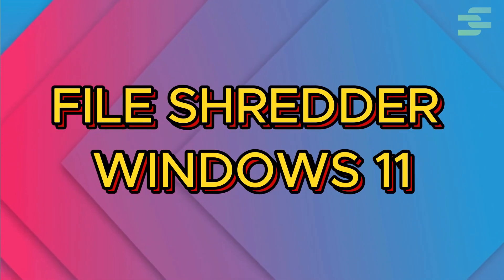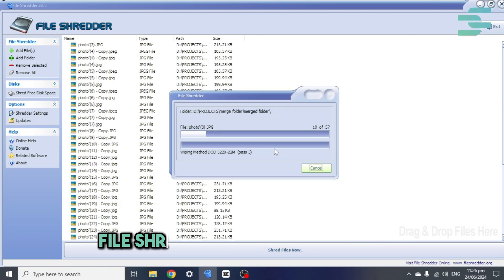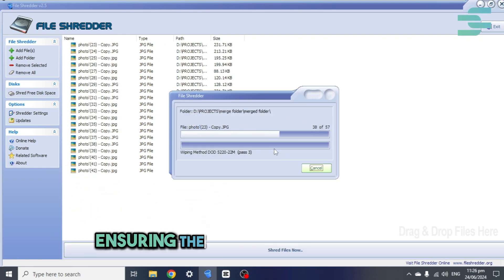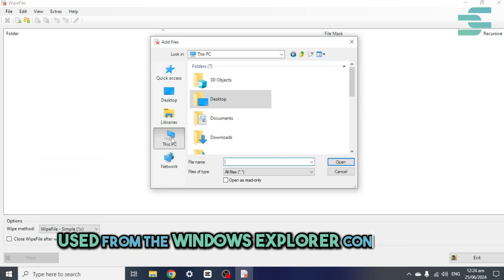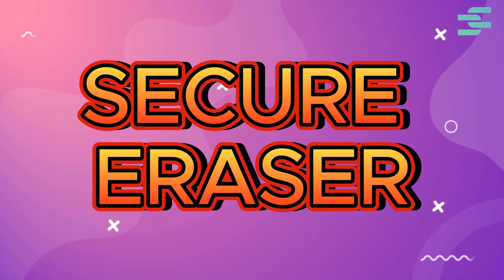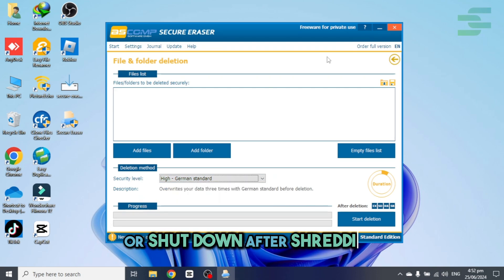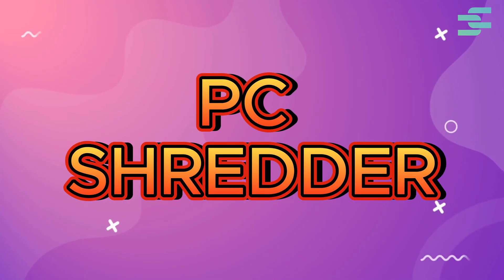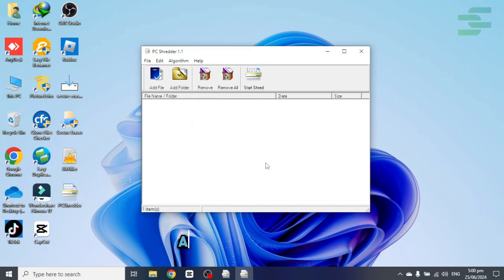File Shredder Windows 11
Shredders are not a recent invention. They were used for over a century to destroy confidential paper documents and turn the paper into confetti. They helped individuals, businesses, Governments and even criminals to make it impossible for unwanted people to read or extract confidential information.
In this age of digitalization and technological advancement, confidential information is more likely to be stored on hard drives rather than papers. As such, modern digital shredders are increasingly used to completely wipe out information and make the data unreadable.